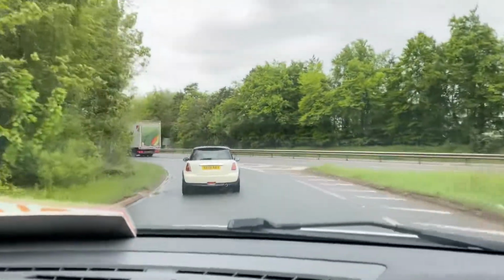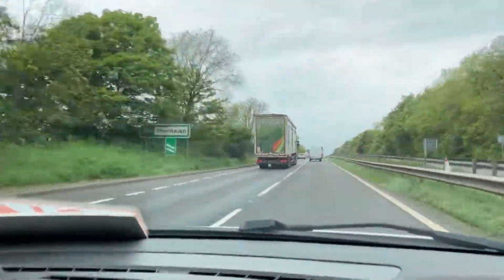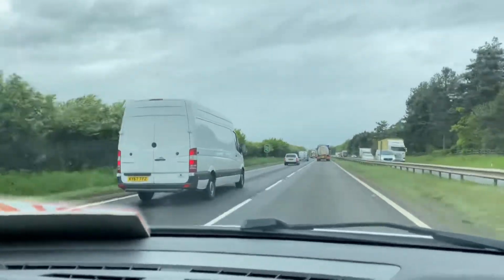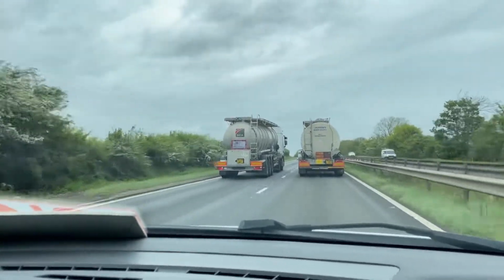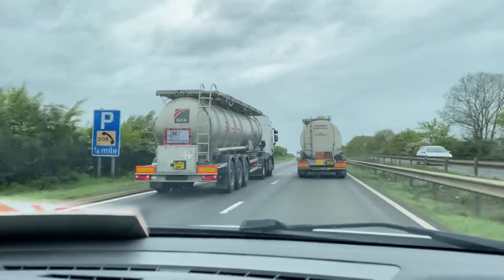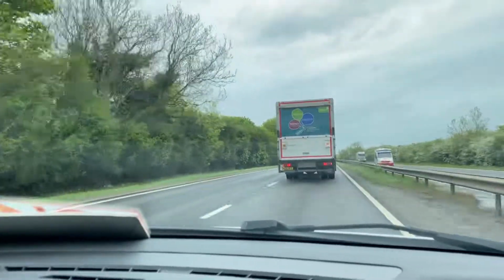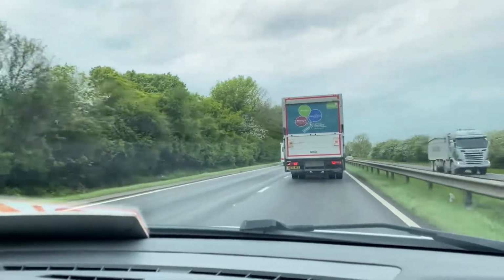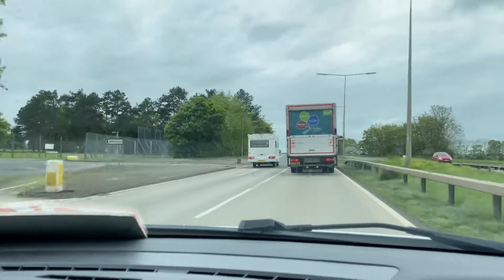Virtual test drive 2016 BMW 216d Se 6spd manual